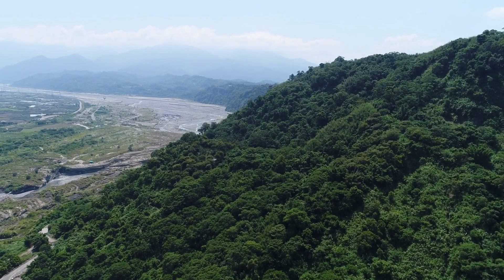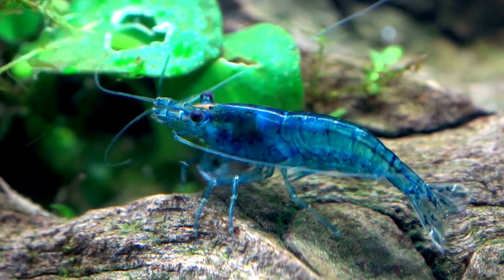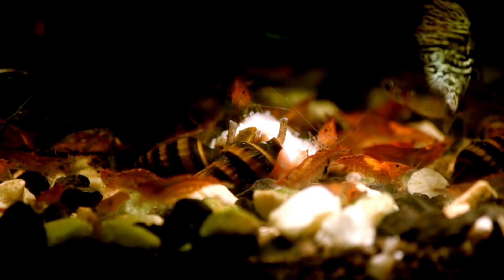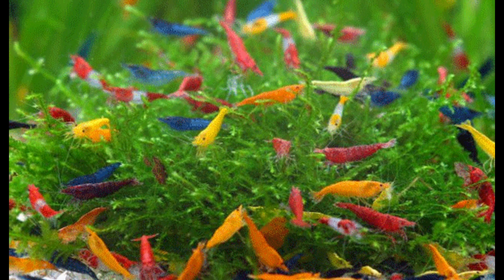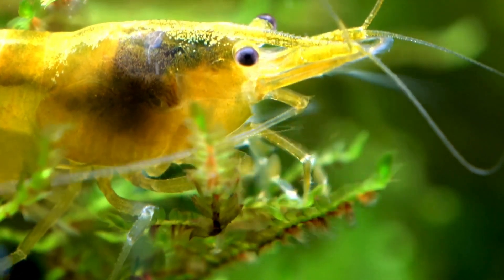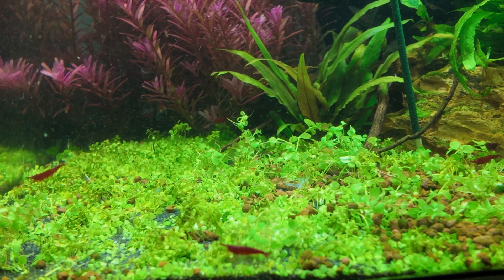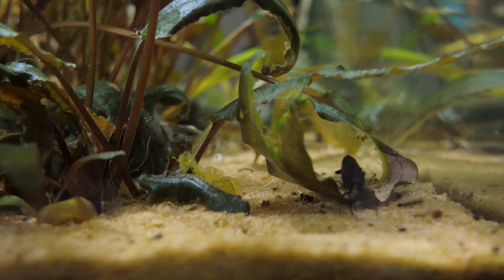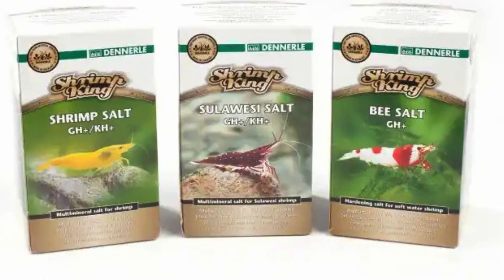Cherry Shrimp 101 From History to Health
In this video, Harris dives deep into the world of Neocaridina davidii, commonly known as cherry shrimp. He explores their fascinating history, from their origins to the development of various color morphs.

Harris then guides you through creating the ideal cherry shrimp habitat, covering:

Water parameters for optimal health and breeding.
Plant recommendations, including Java moss, Limnophilia sessiflora, and Rotala rotundifolia.
Tips on using botanicals to enhance your shrimp tank.
He also provides insights into breeding cherry shrimp and addresses potential diseases and how to prevent them.